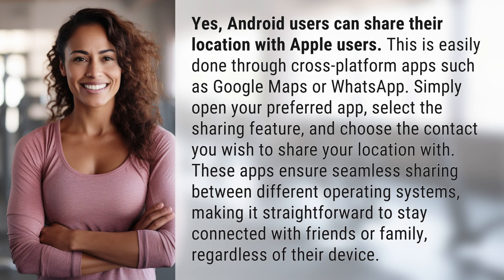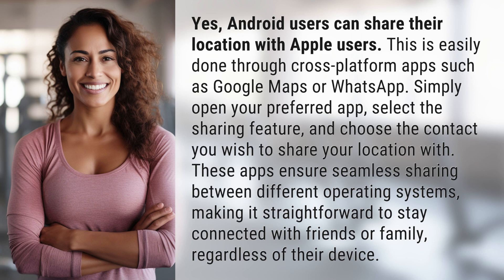Can Android users share location with Apple users?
Cross-Platform Location Sharing: Android to Apple Users 👉 Location Sharing: Android to Apple 👉 Learn how Android users can easily share their location with Apple users using cross-platform apps like Google Maps or WhatsApp.

Laura S. Harris (2024, March 12.) Can Android users share location with Apple users?
    🌐 AskAbout.video